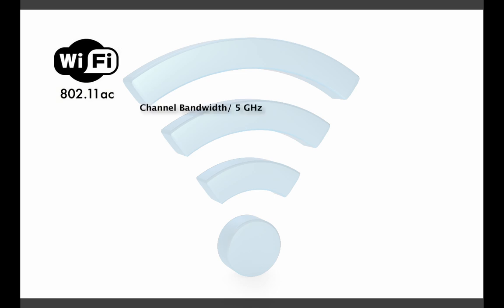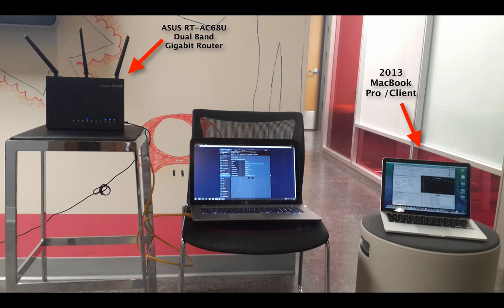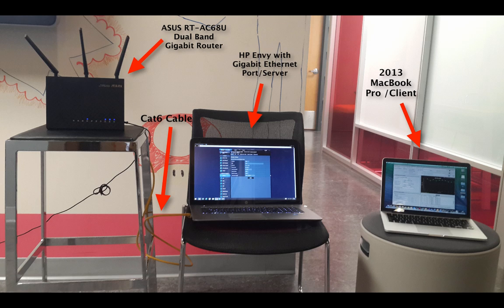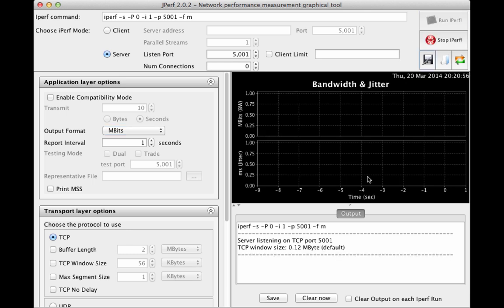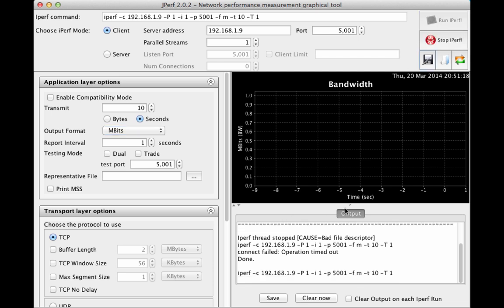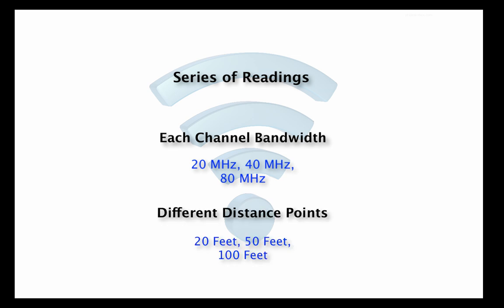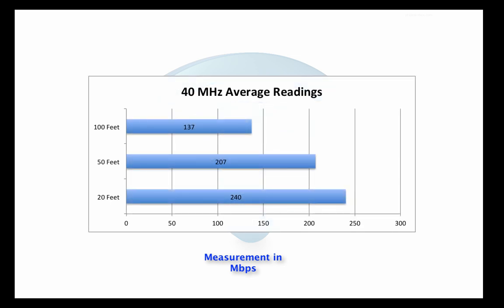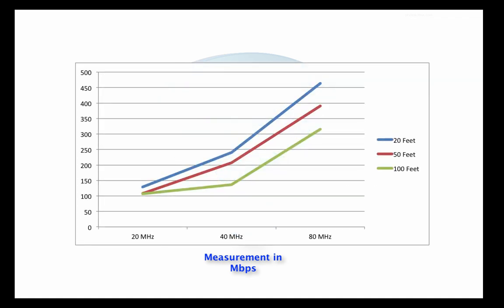IST 648: Analyzing Throughput of 802.11ac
In this screencast we will be demonstrating different throughput of 802.11ac, taking into consideration the channel bandwidth and distance. Three variations of channel width in 802.11ac 5 GHz spectrum, which are 20 MHz, 40 MHz and 80 MHz, will be demonstrated. Throughput at distance of 20 feet, 50 feet and finally 100 feet on each channel bandwidth will be shown.